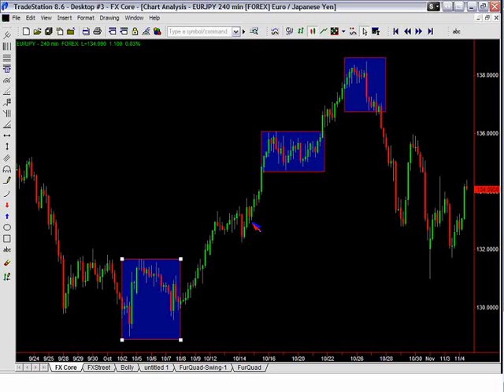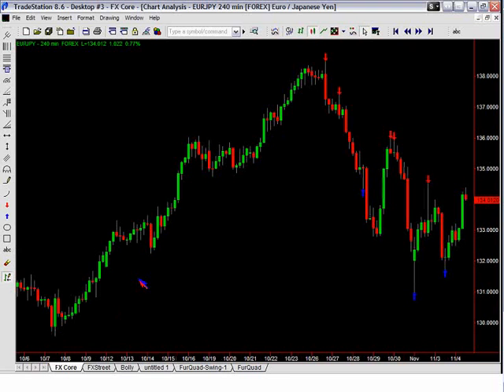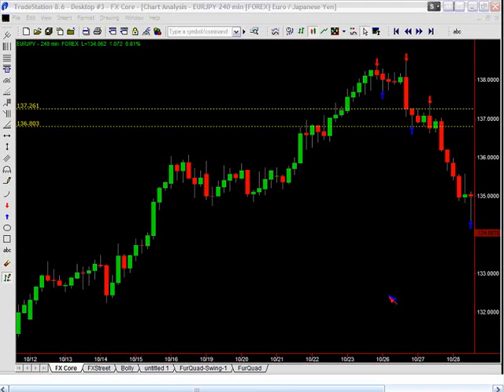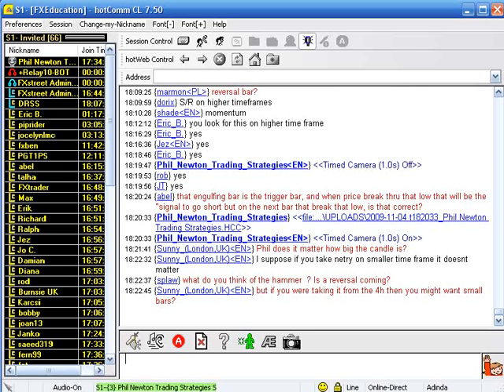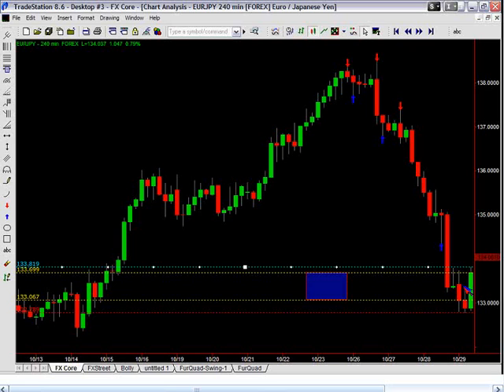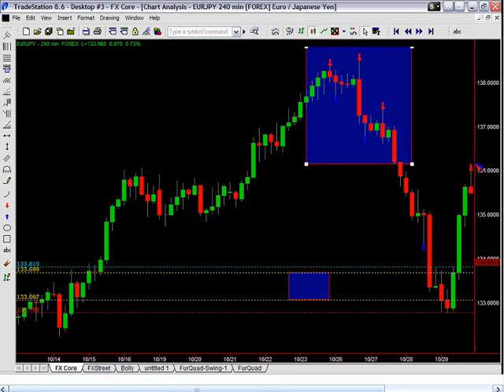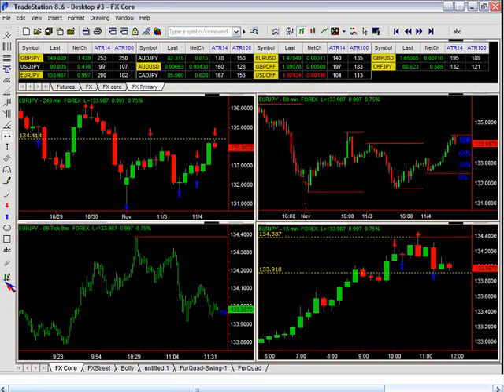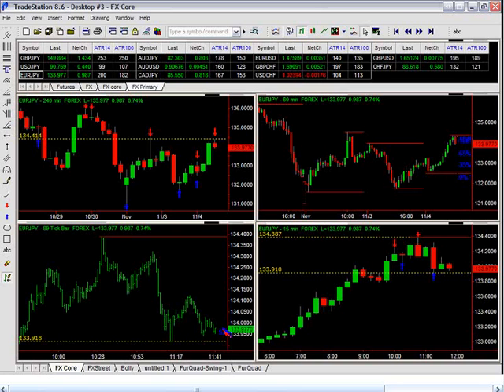Phil Newton: Trading Break Out's And Other Market Views (Nov 04, 2009)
Date of issue: 04 November 2009. Speaker: Phil Newton. Learn how to identify and trade overnight trading ranges. A detailed description of what to do, when to do it and why you should do it. Master some simple rules and spot a regularly repeating pattern day after day.